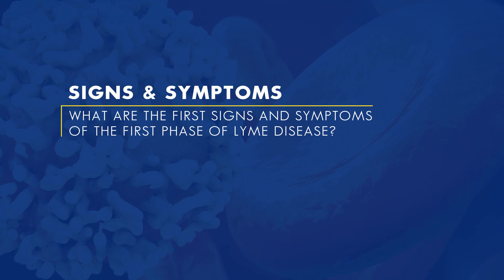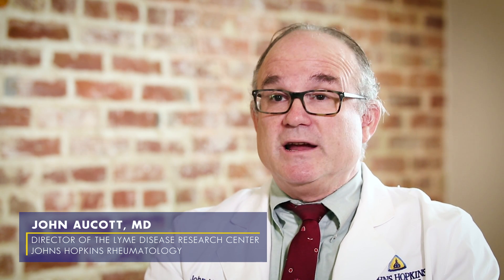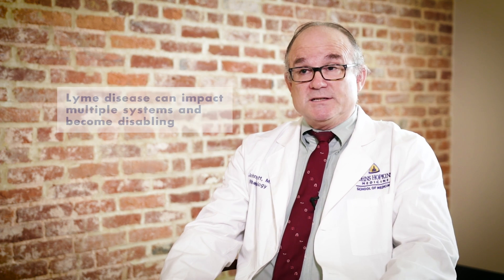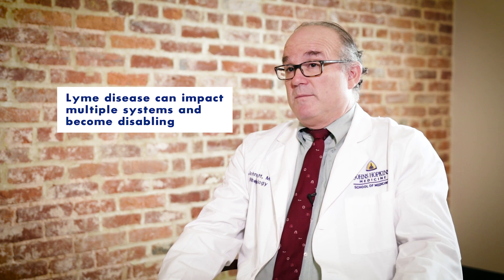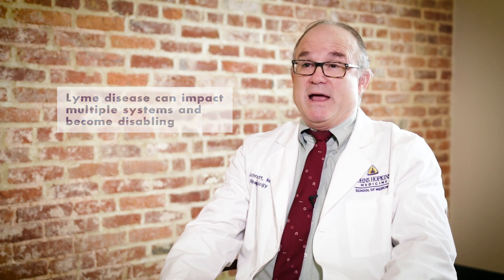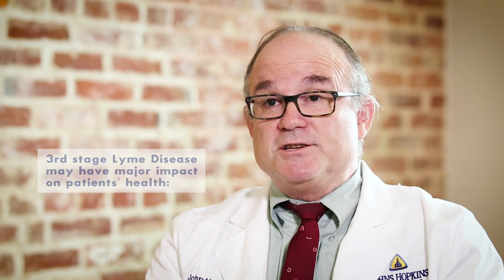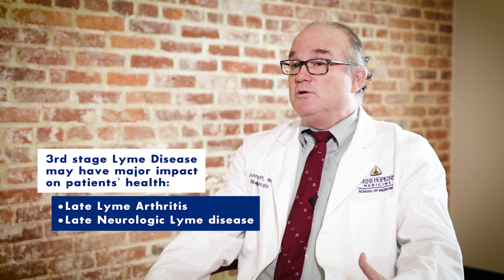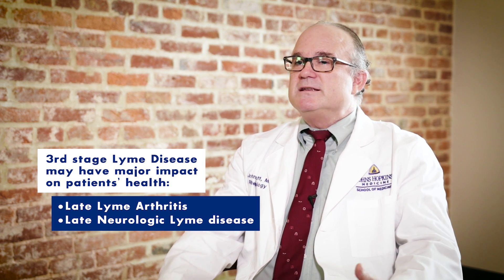Lyme Disease Signs and Symptoms (2 of 5) | Johns Hopkins Medicine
Lyme disease affects the patient in many different ways and it depends on which stage of the disease we're looking at. In this second part of our five part series on Lyme Disease, Dr. Aucutt of the Johns Hopkins Lyme Disease Research Center dives into the signs and symptoms of Lyme Disease.